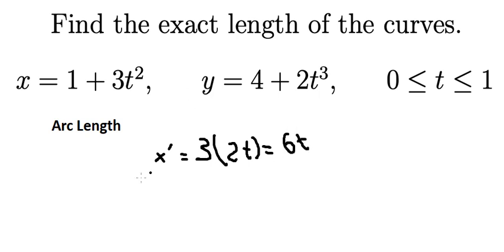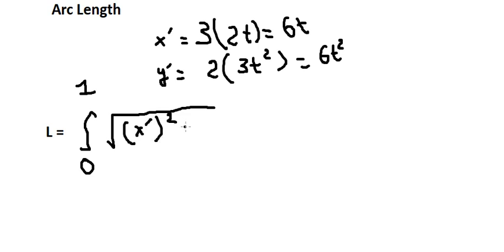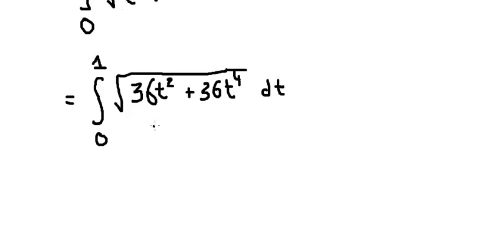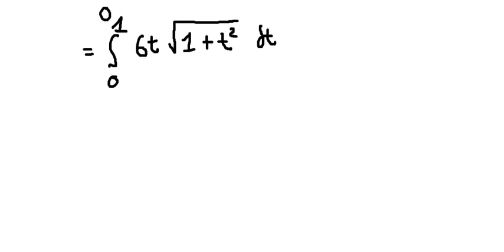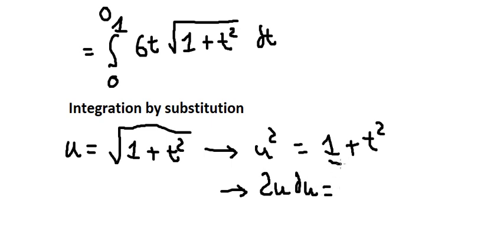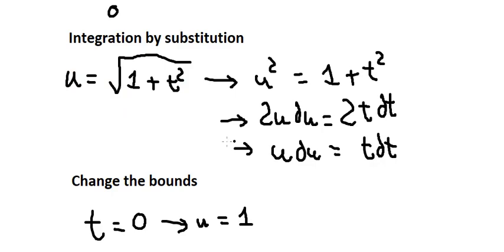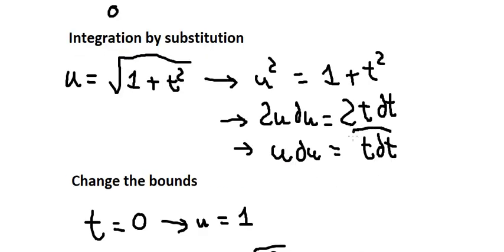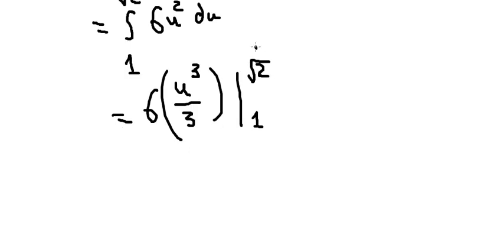Calculus: Find the exact length of the curves. x=1+3t^2 ,y=4+2t^3 ,0≤t≤1 - Arc Length - Integral